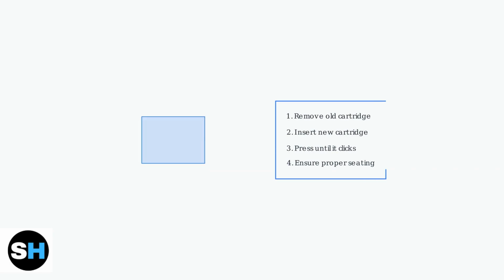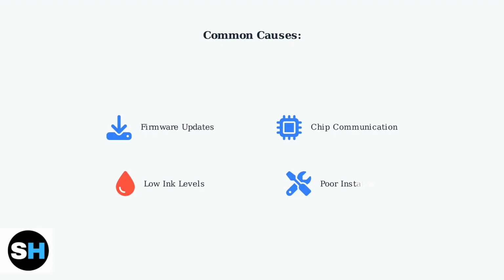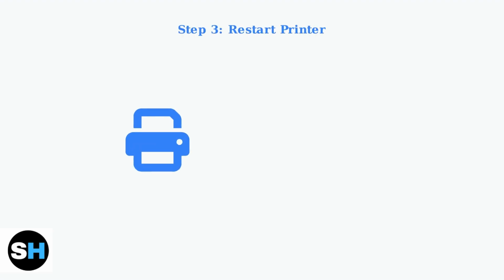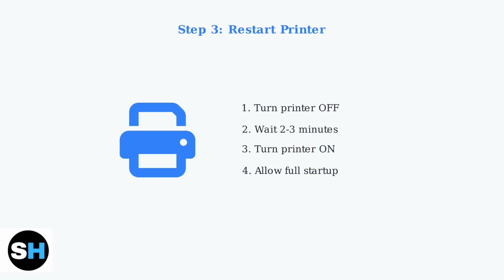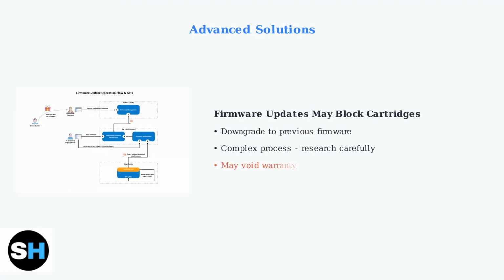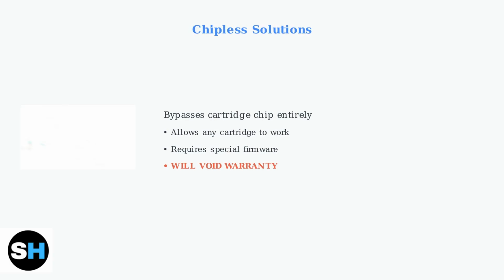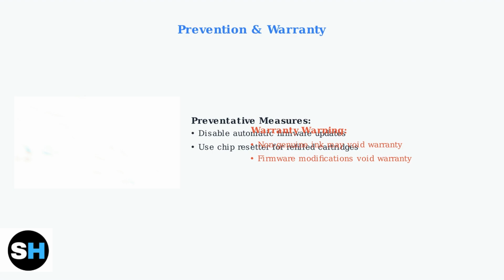How To Fix Epson WF-2850 Not Recognizing Ink Cartridge – Chip & Reset Guide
Are you struggling with your Epson WF-2850 not recognizing the ink cartridge? This video is designed to help you troubleshoot and fix the issue effectively. We will explore the reasons behind the cartridge recognition failure, including chip problems and how to reset your printer. Follow our step-by-step instructions to ensure your printer operates smoothly and efficiently.